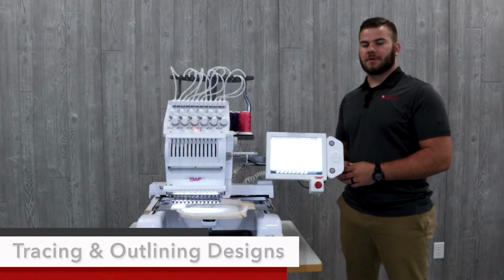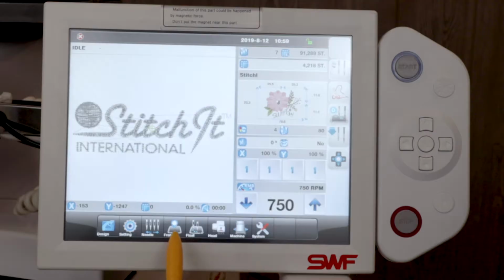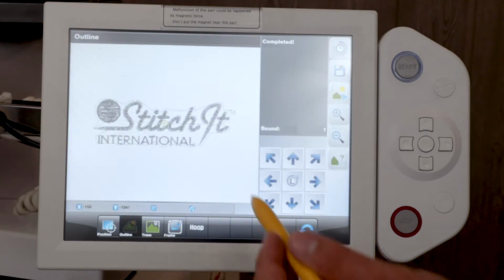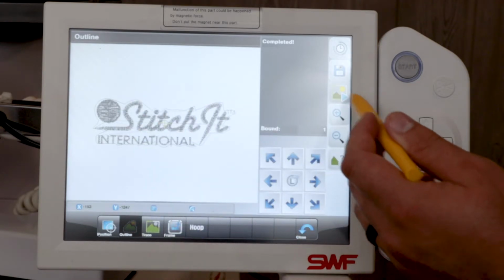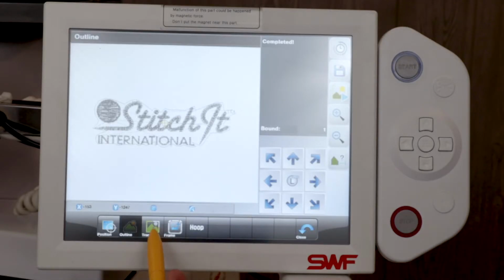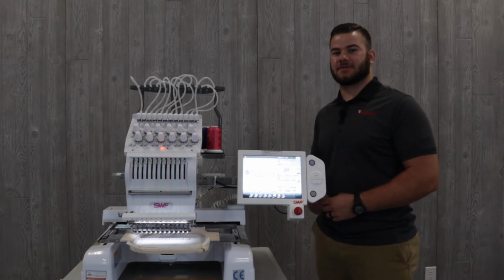10-Tracing & Outlining a Design SWF MAS-12 Embroidery Machine Tutorial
Learn how to use your SWF MAS-12 home embroidery machine with our full video tutorials. We walk you through set-up, machine settings, machine overview, maintenance, and easy troubleshooting so you can get the most use out of your machine.